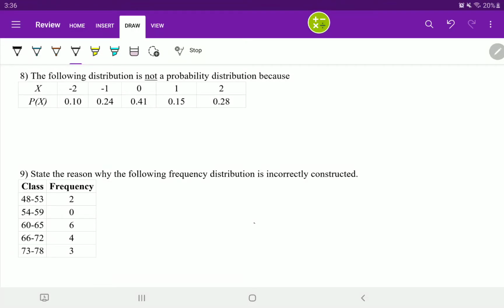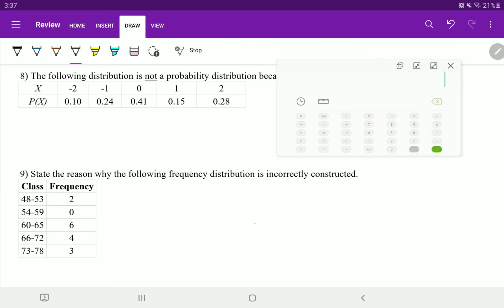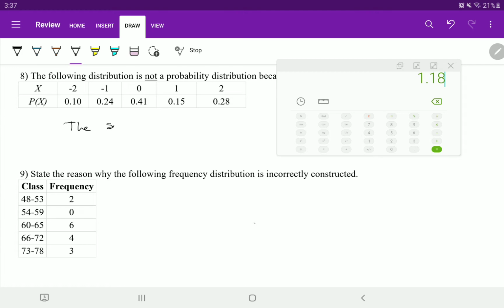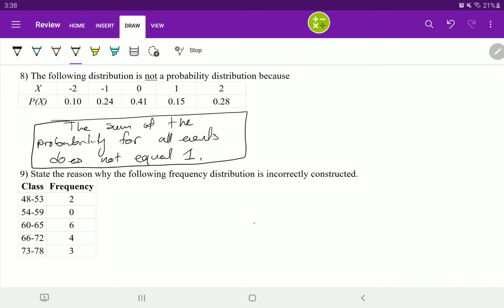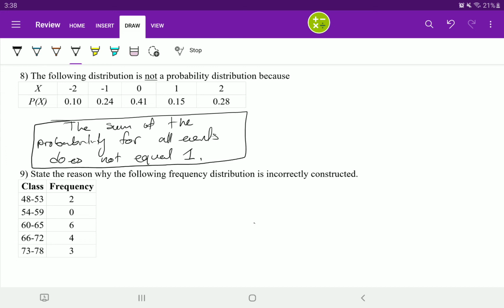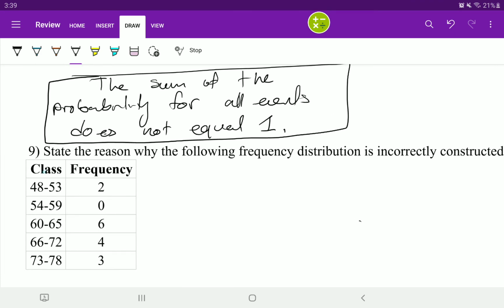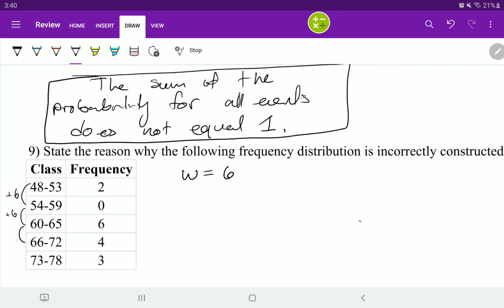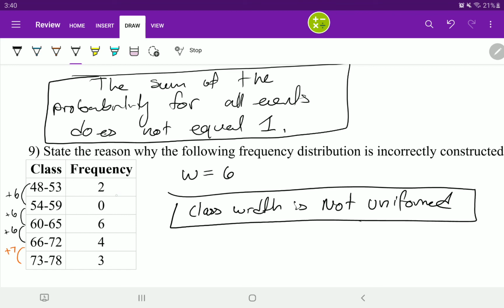STA 250 Final Exam Review Questions 8 and 9